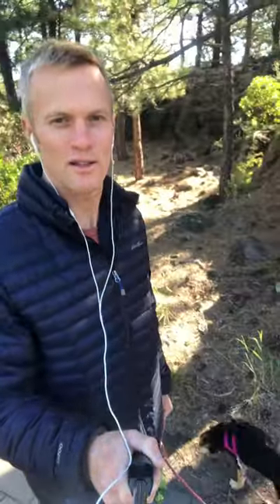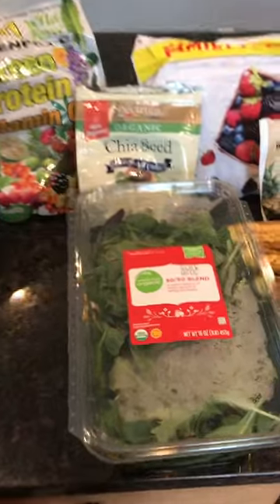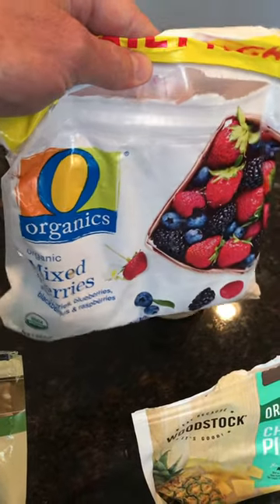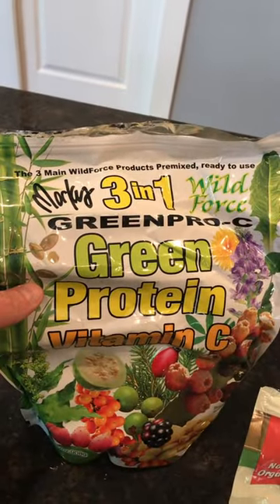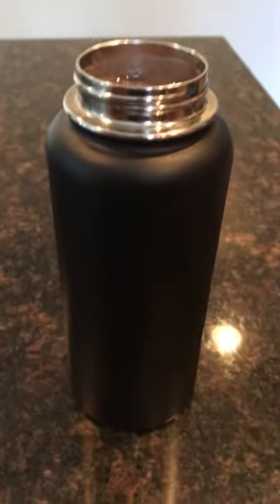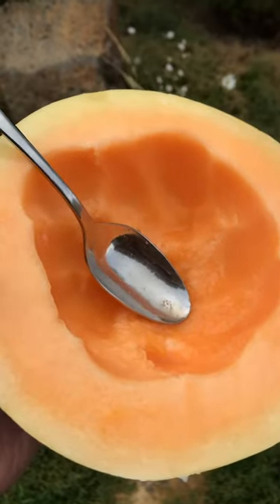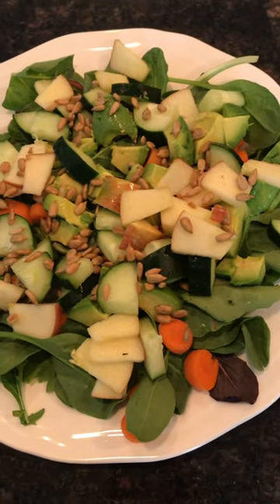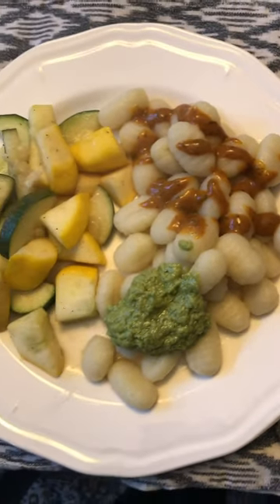High living foods - what I eat in a day for OPTIMAL health!